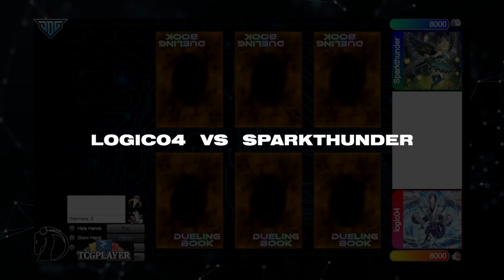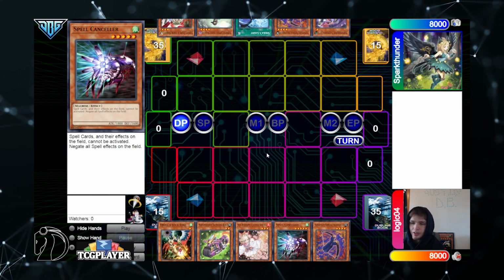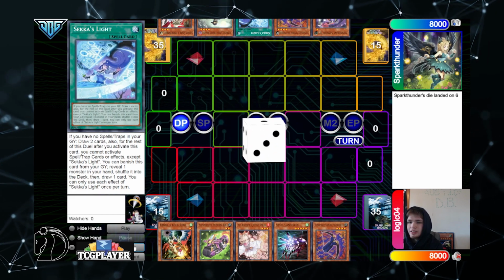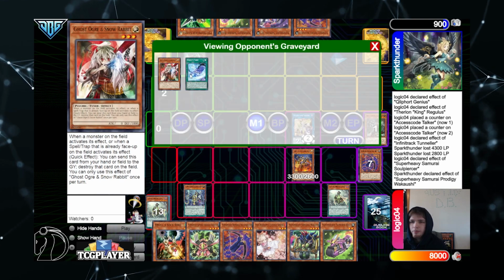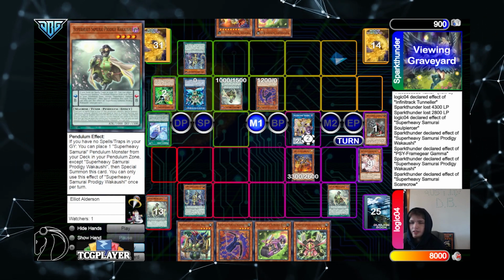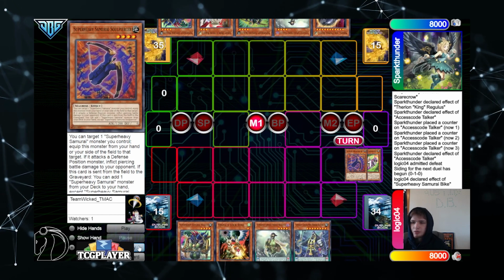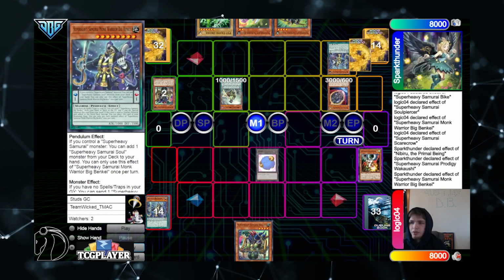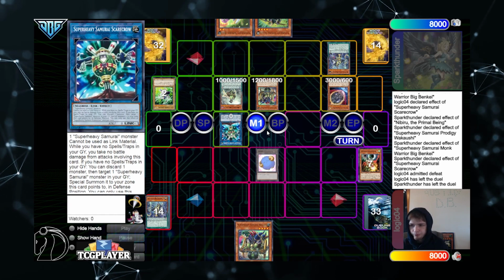SUPERHEAVY SAMURAI vs SUPERHEAVY SAMURAI | DB GRINDER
- edits by wnax reaper -

SUPERHEAVY SAMURAI vs SUPERHEAVY SAMURAI